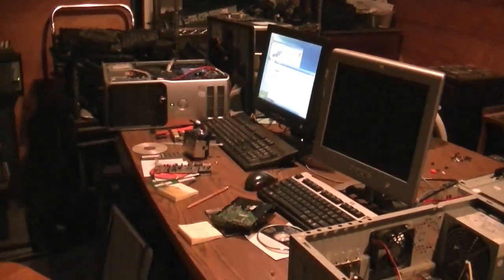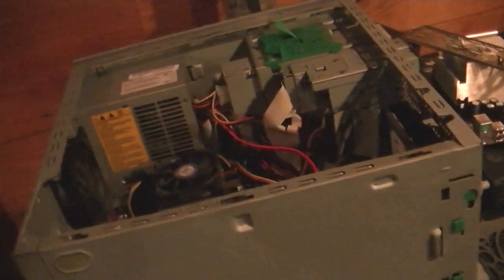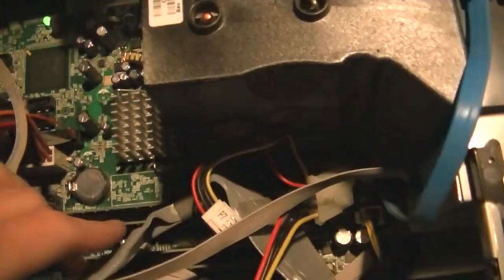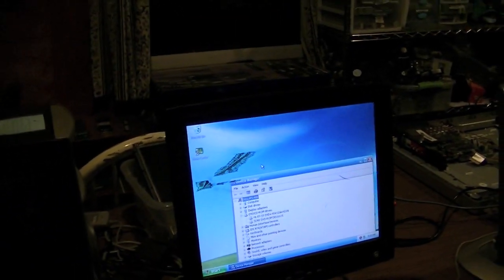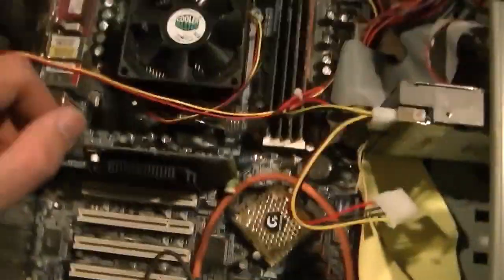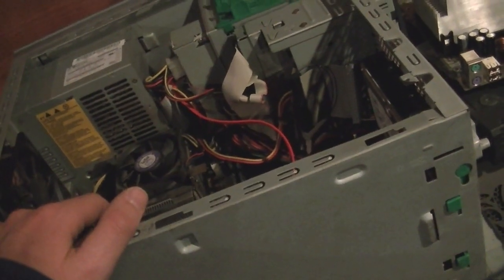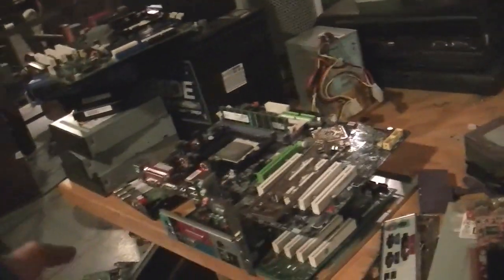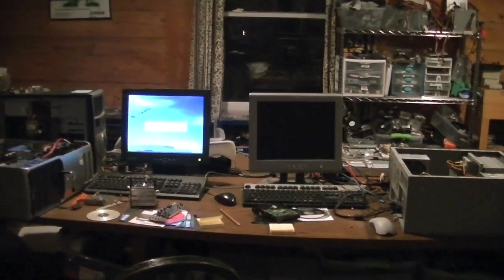Free Dell XPS 400, HP Pavilion A556X, Lots of Parts, Update and More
This video includes most of the new computers, parts and changes that have come to my computer business over the past two weeks.